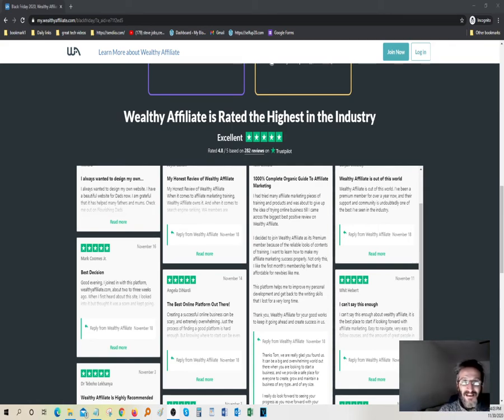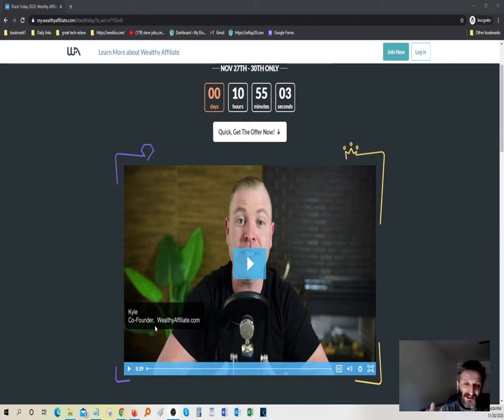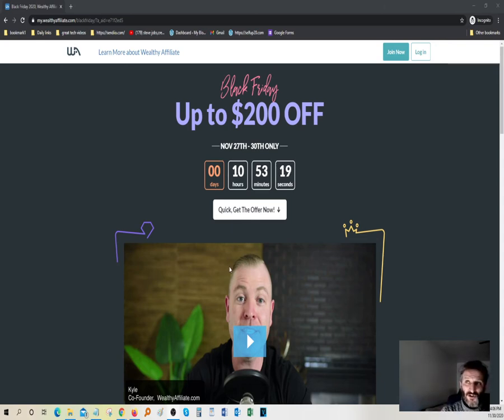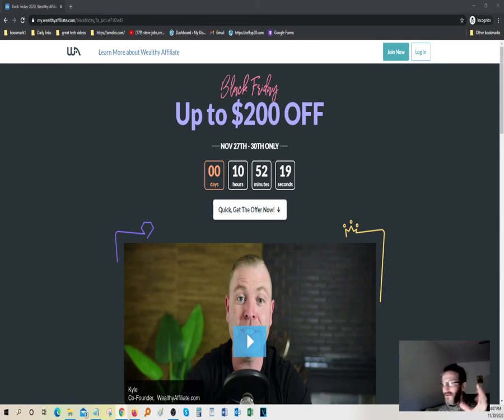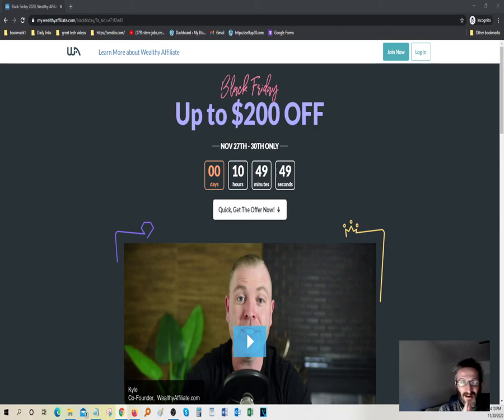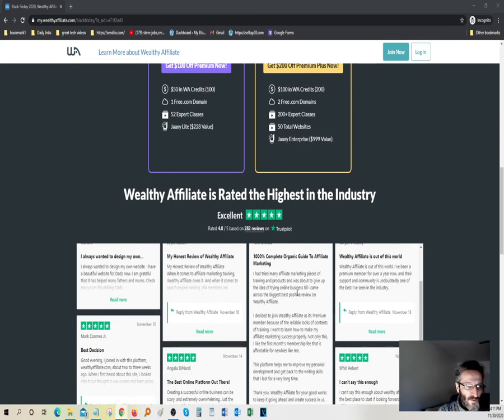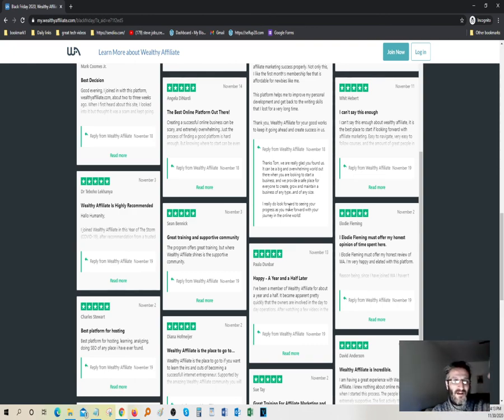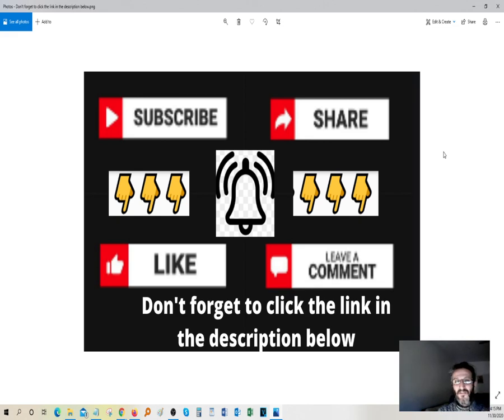📌Wealthy Affiliate Is Highly Recommended🌞Kyle and Carson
✅Wealthy Affiliate is Rated the Highest in the Industry